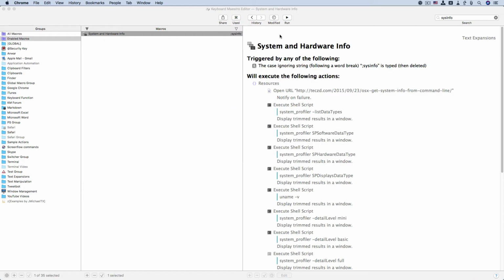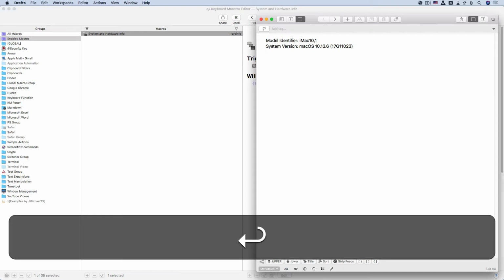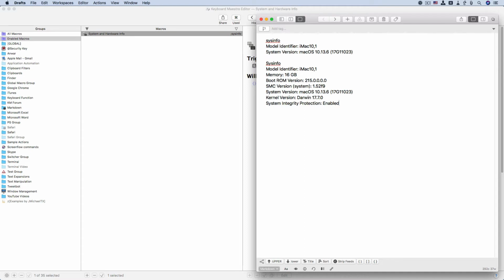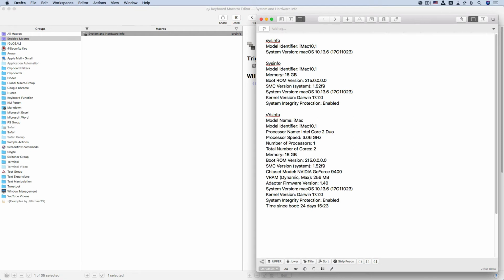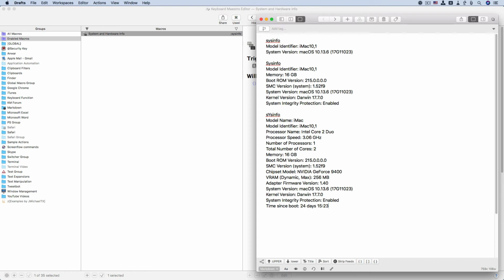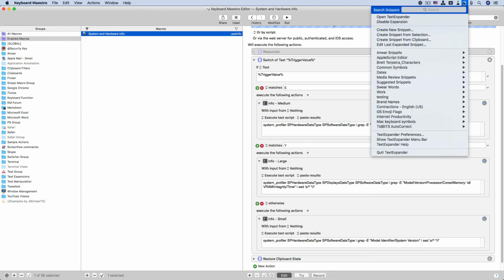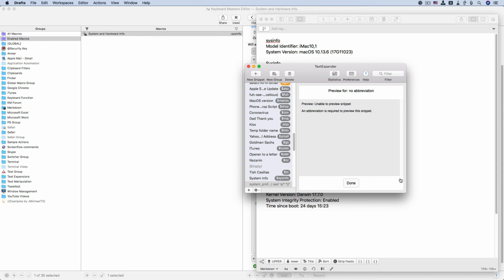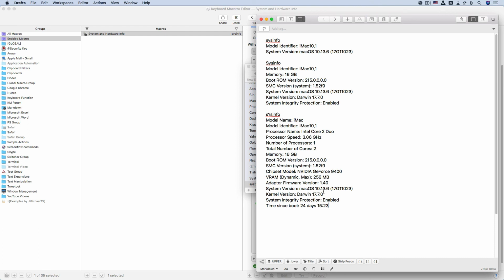System Info: A Keyboard Maestro Macro You Need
In this video, I share a macro with you that will easily use text expansion to share system information. The macro is easily installed. My question for the community out there is how to get it working with TextExpander.